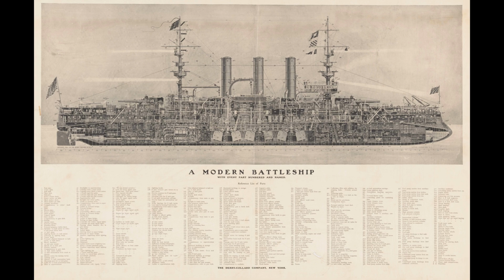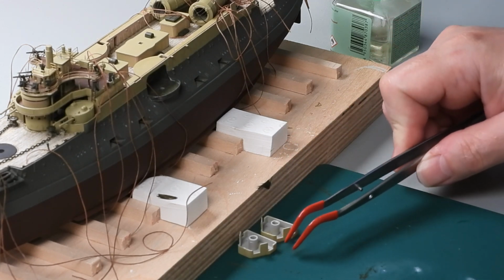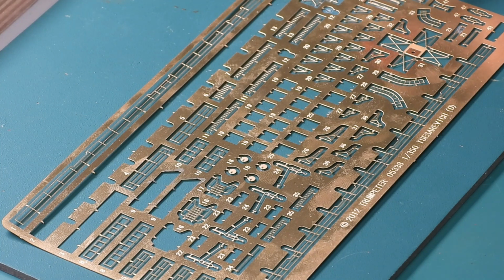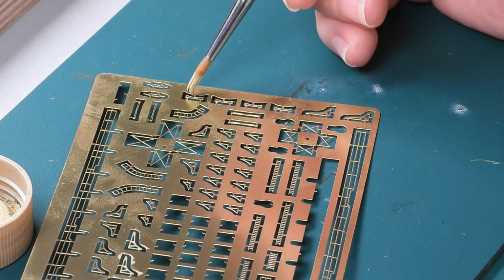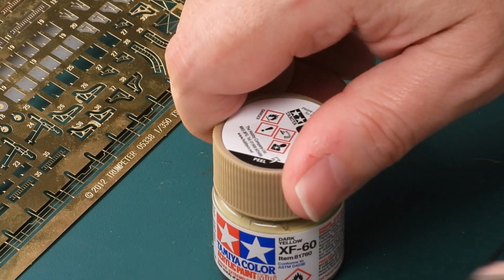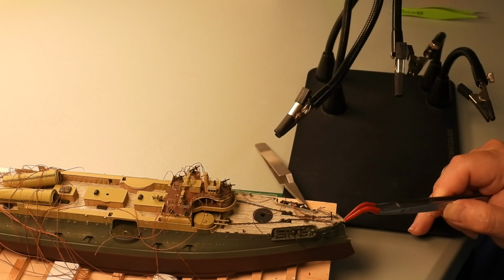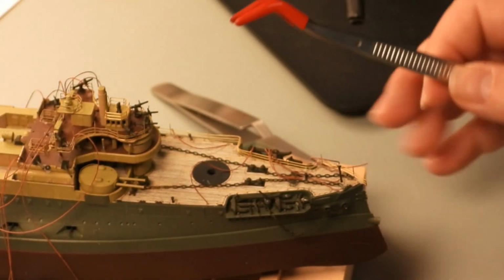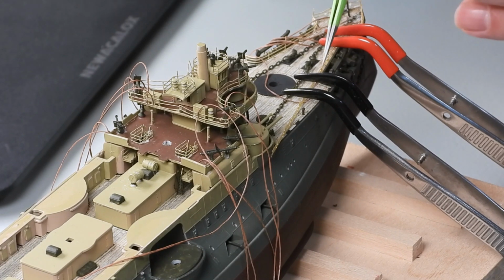IRN Tsesarevich (1/350 Trumpeter) Part 51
Step 15 - Fwd Funnel, Fwd Turret, Upper Bridge, Pltf